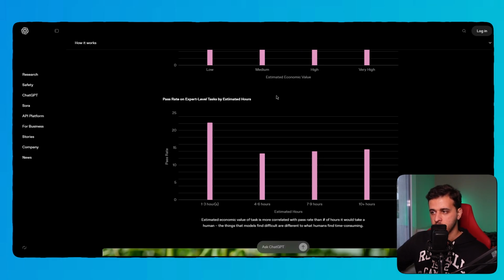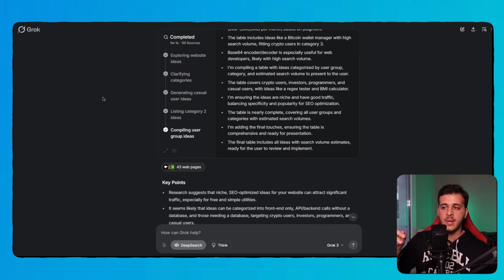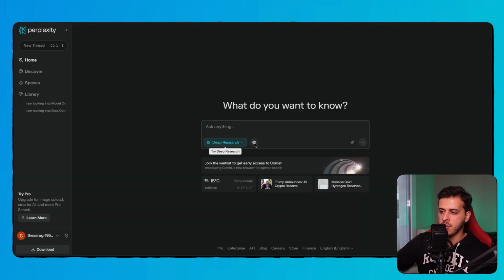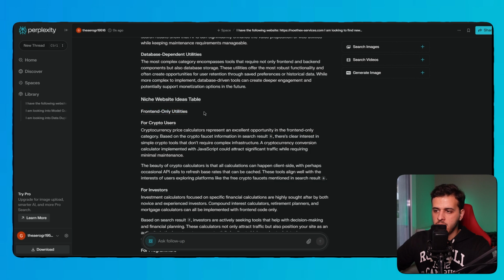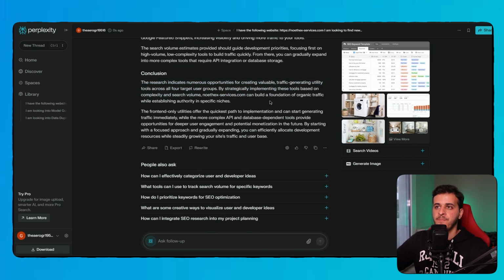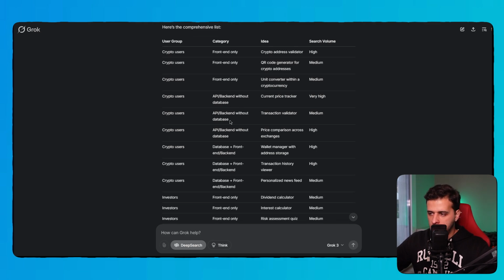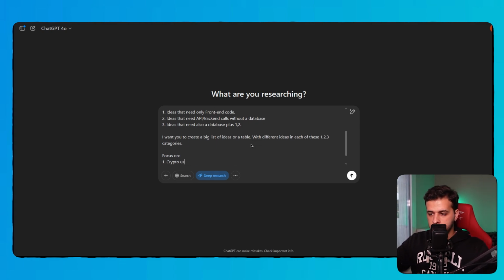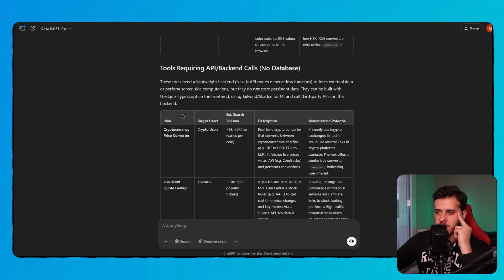AI Deep Research Free Course! ( Grok, ChatGPT, Perplexity )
Roblox Course = AI Deep Research Free Course! ( Grok, ChatGPT, Perplexity )